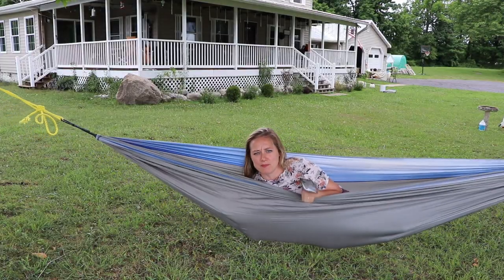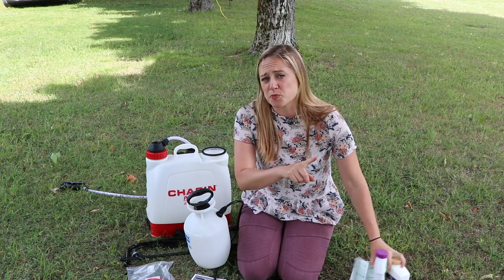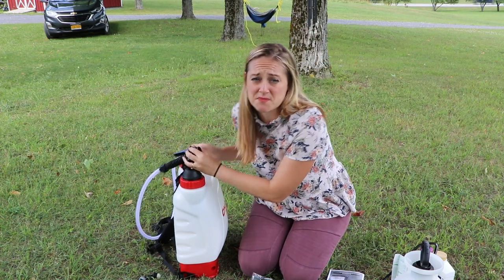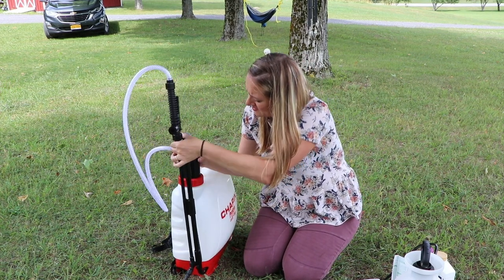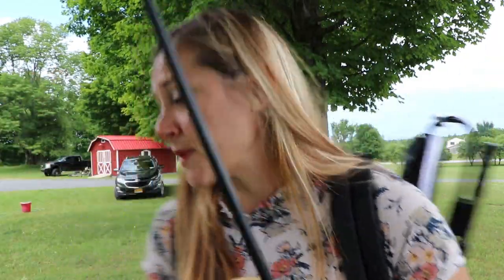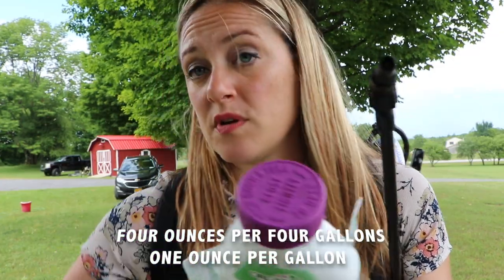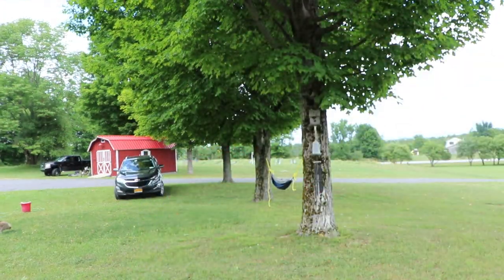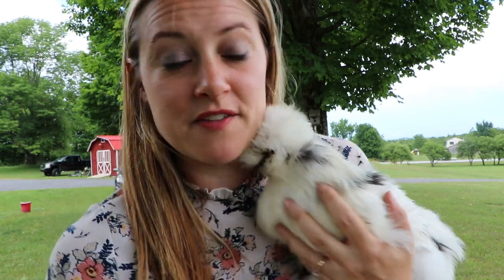Ode to the Tarnished Plant Bug : Chapin Pump Sprayer : Flower Farming Pests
Hi Flower Friends! I fear we have a common enemy. The Tarnished Plant Bug. Join me as I reveal my plan to conquer the pest! For real though, I got this backpack sprayer--- and I'm alternating treatments. It better work! My dahlias are too precious. I also wrote an Ode to the Tarnished Plant Bug. it's real romantic.

Here are some links to the gear in this video! The Garden Safe Neem Oil was currently not available!

Captain Jack’s Dead Bug
Chapin One Gallon Sprayer
Chapin Four Gallon Sprayer
My Amazing Sunglasses